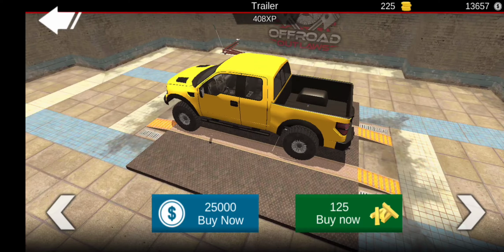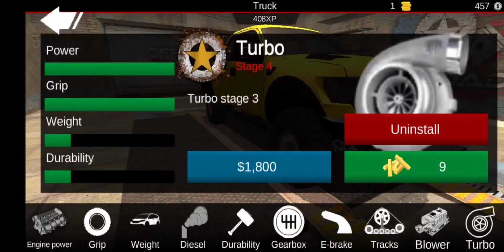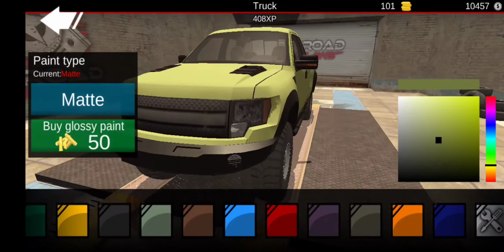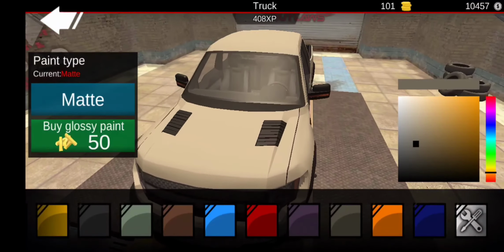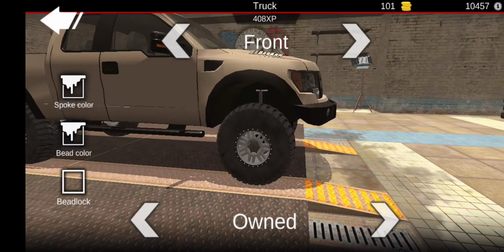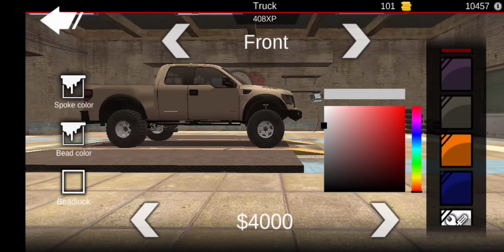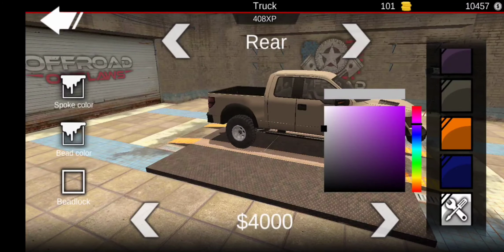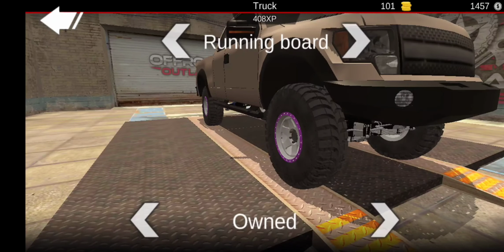Offroad outlaw: building a raptor tow rig with my dad. Pt1